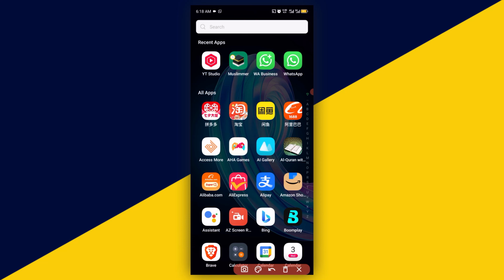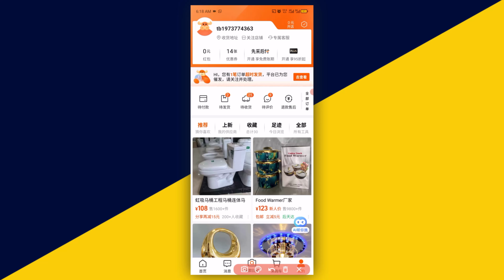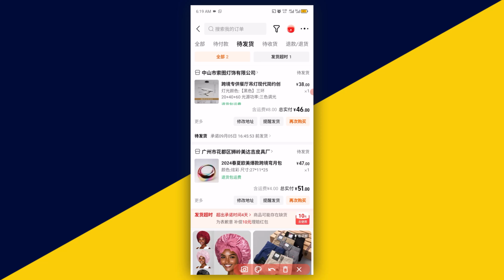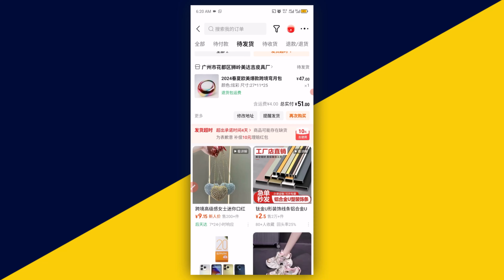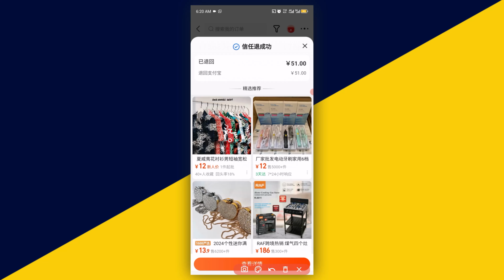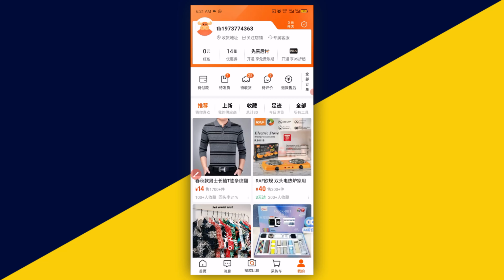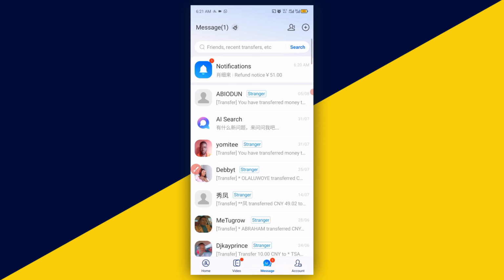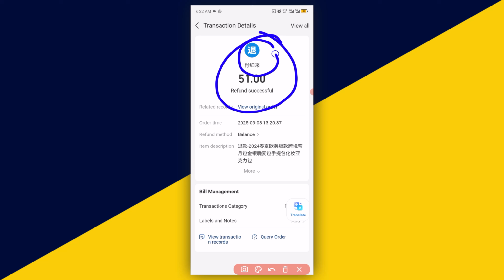Shipping Timeout on 1688 App? How to Get Your Money Back on 1688 – Full Guide